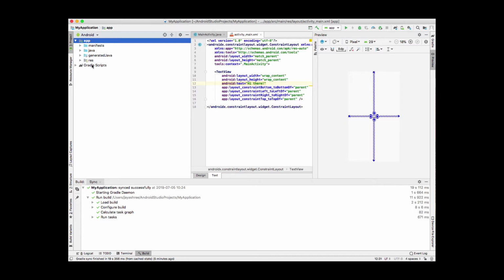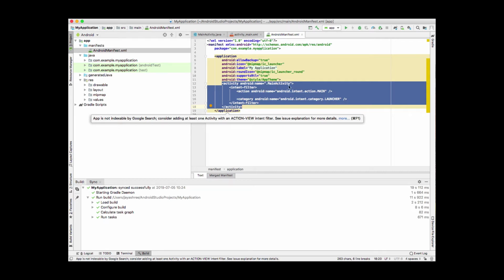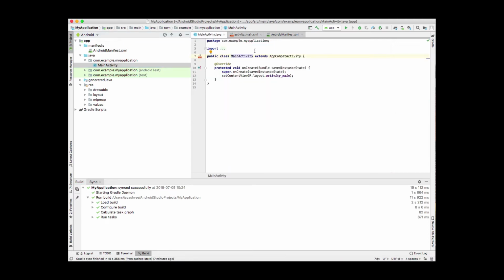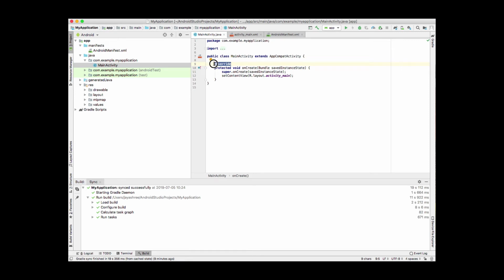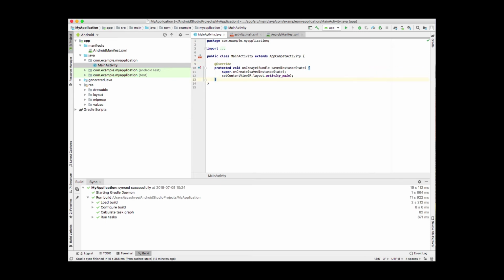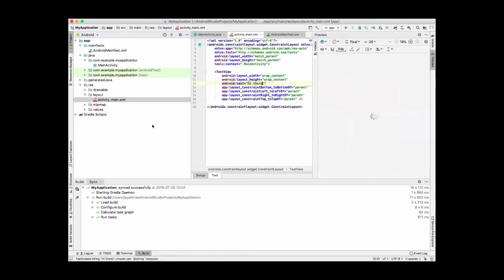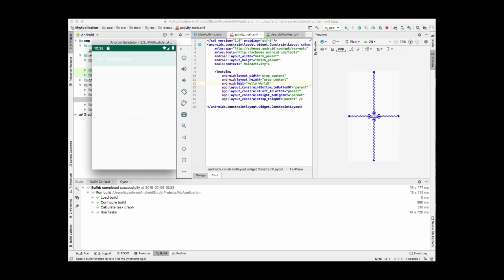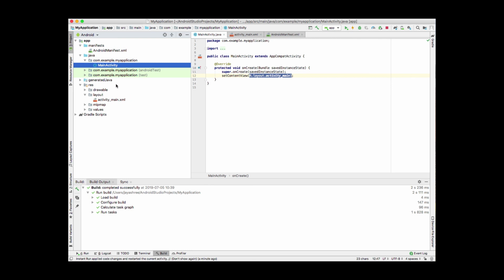Android - Basic Parts of android app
In this lesson you get introduced to the main folders of an android app that a beginner should be aware of